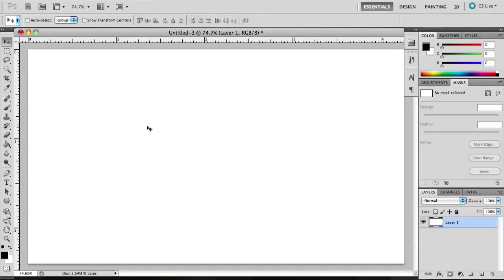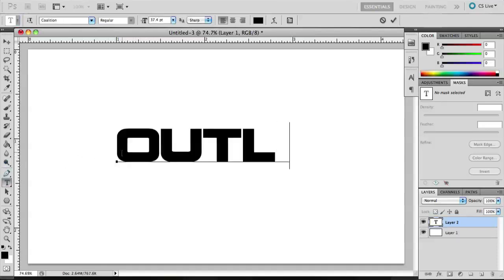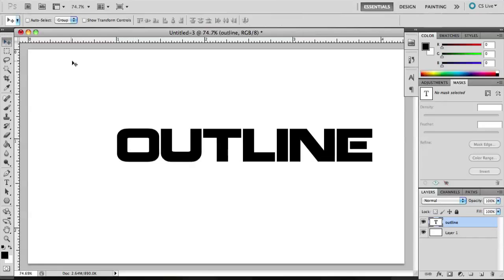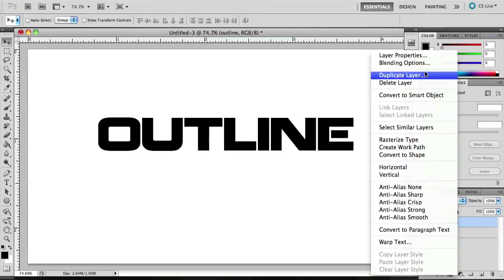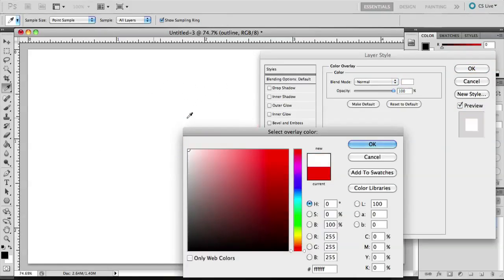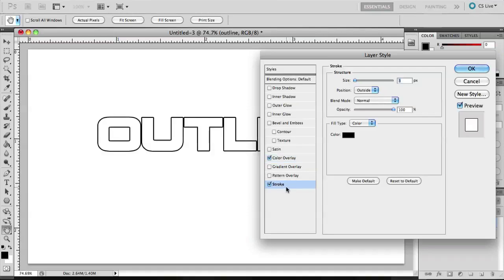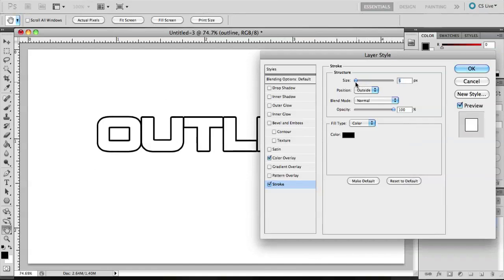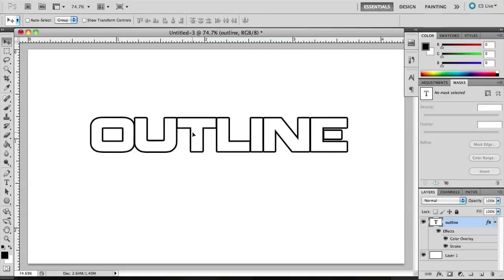Photoshop CS5 - How to make outline text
Simple and easy outline text :D
This can probably be used in photoshop cs4 and cs3, I just don't have them so I can't test it out. Hope you enjoyed :D